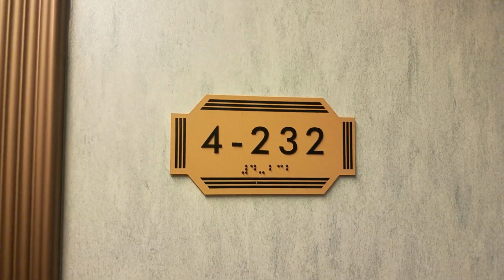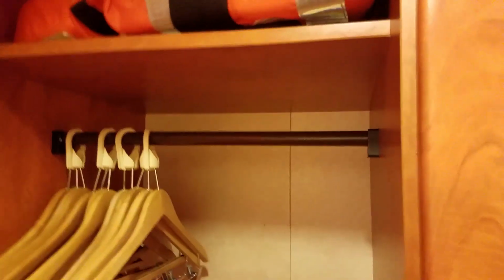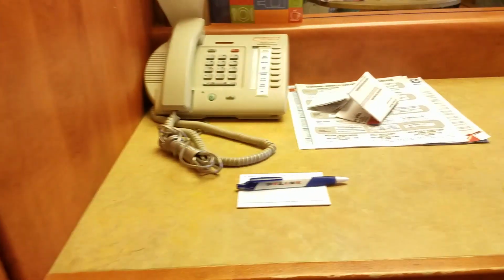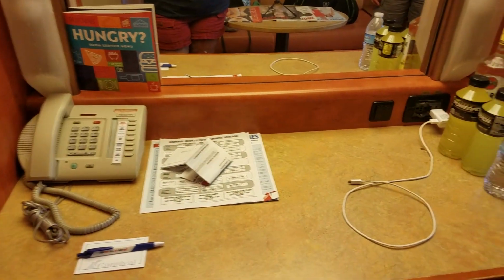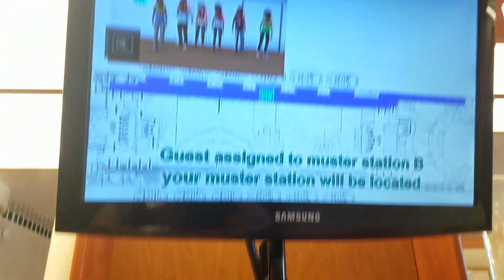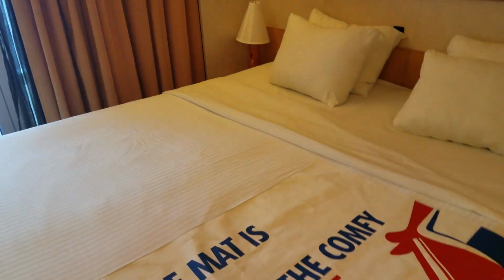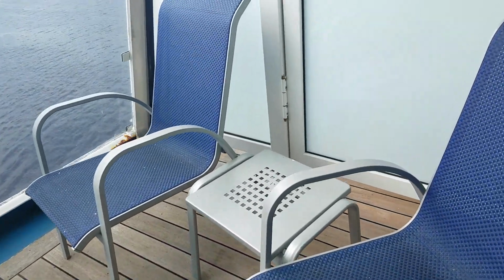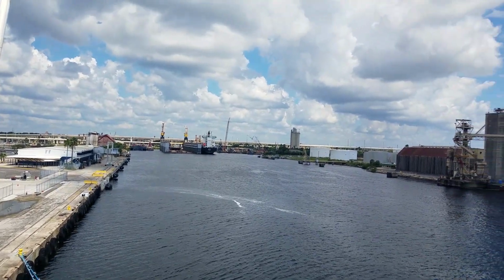Carnival Miracle 2018 vlog | Tour of Stateroom 4232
And you thought we were done with the cruise vlogs ;)
This will kick off our Carnival Miracle vlogs that will start on 11/27. Happy Thanksgiving everyone!!🦃

Let's be Friends!

Hey! Thought you would enjoy Ibotta (if you don’t already). It’s an easy to use, cash back rewards app.  I use it every time I shop, and thought you would like it too!